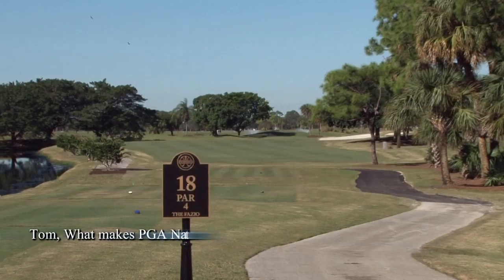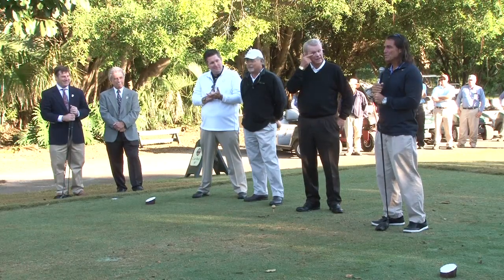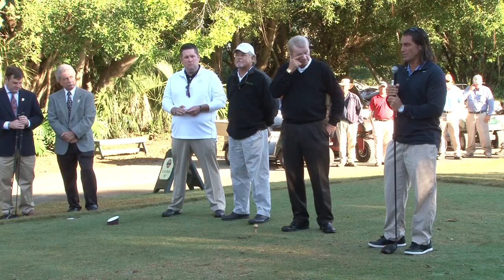PGA Fazio Grand Opening